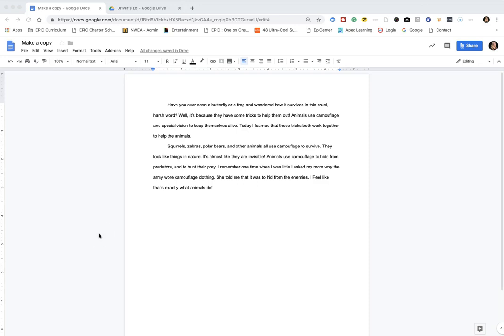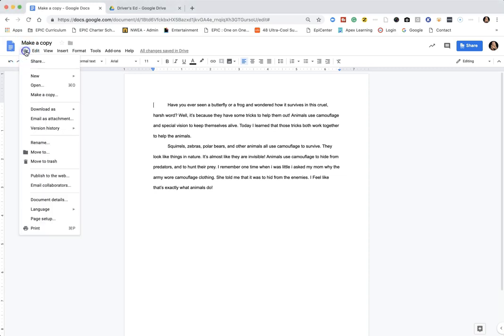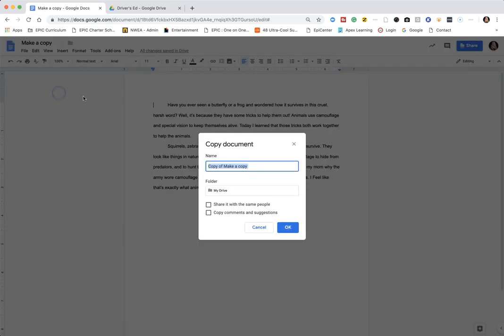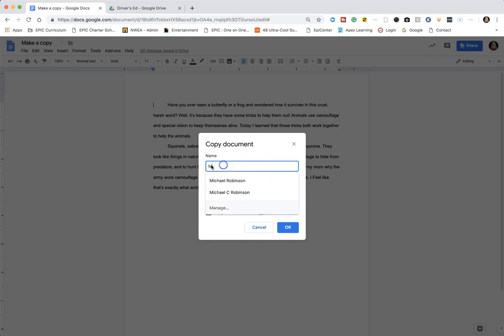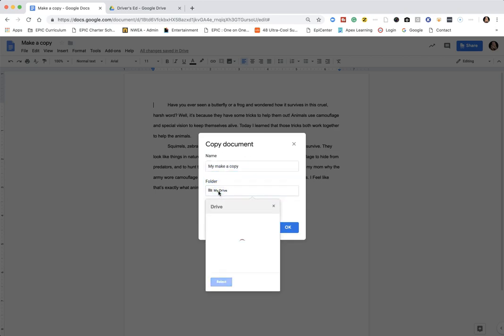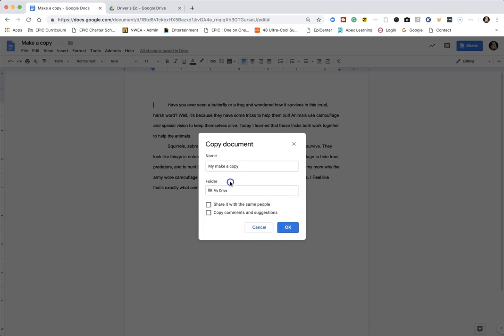Make a copy of your Google doc